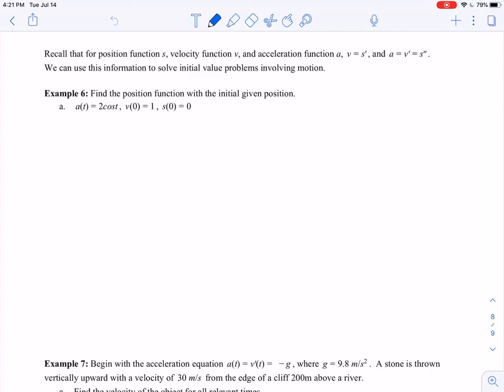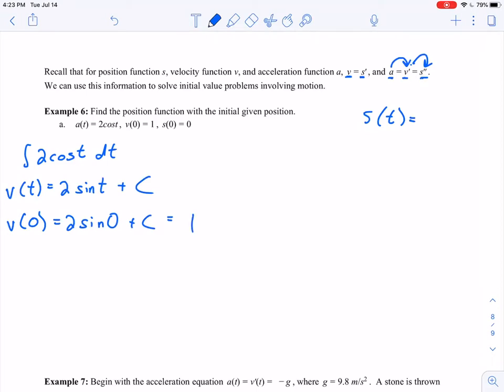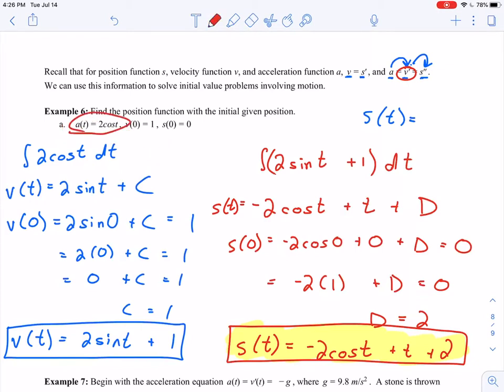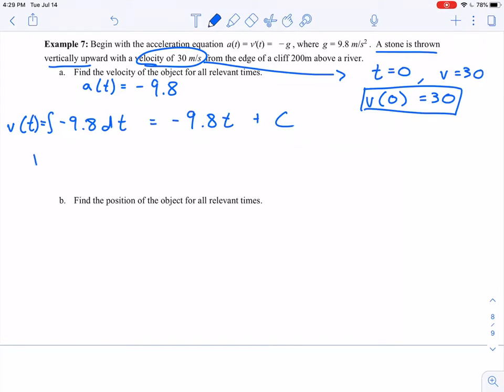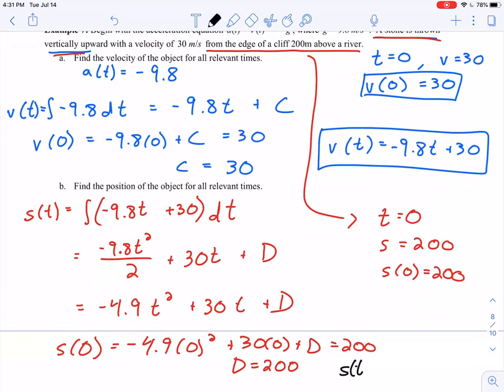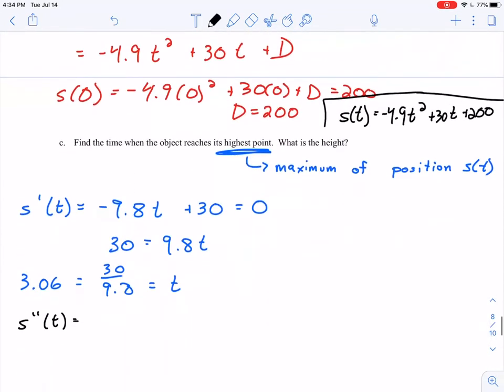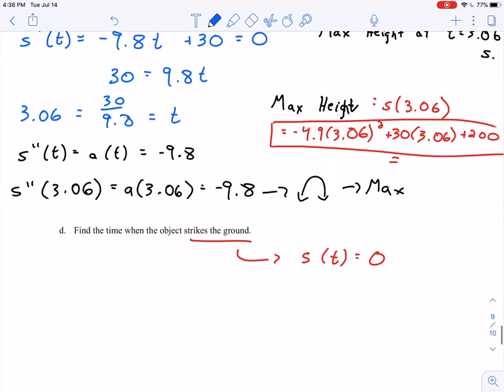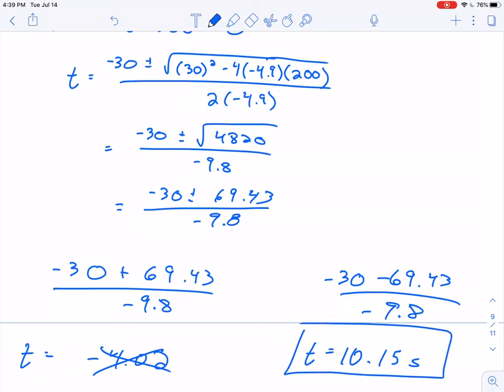MTH150 4.9.5 position functions